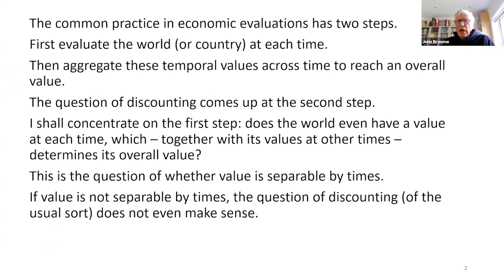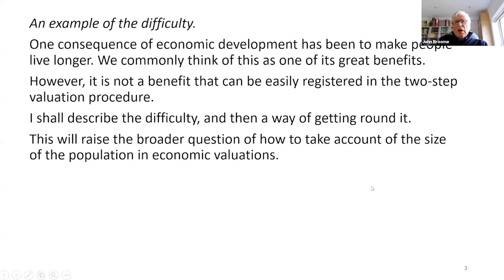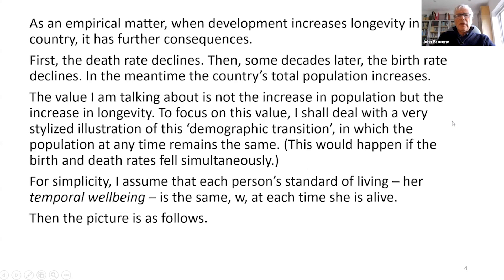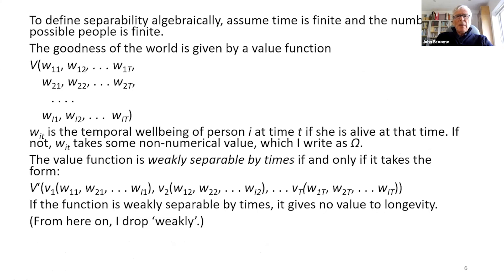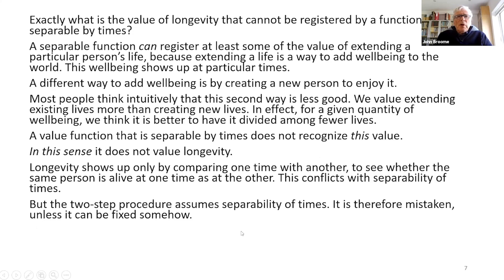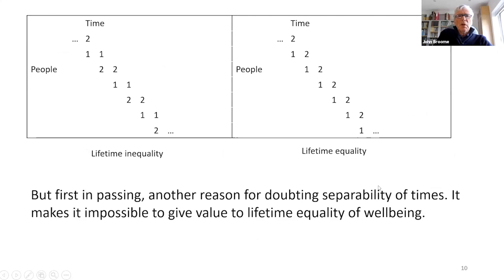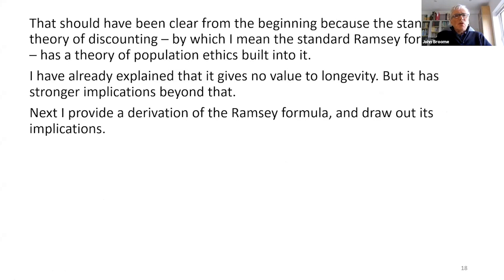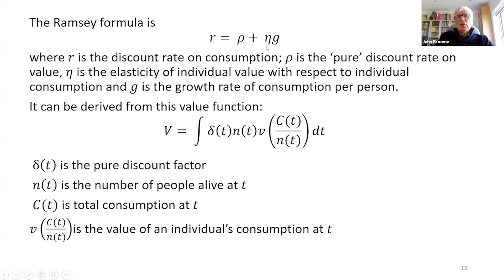John Broome | Population, separability, and discounting | Global Priorities Seminar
Presented as part of the Global Priorities Seminar series
5 June 2020